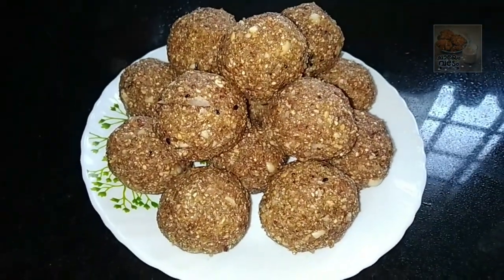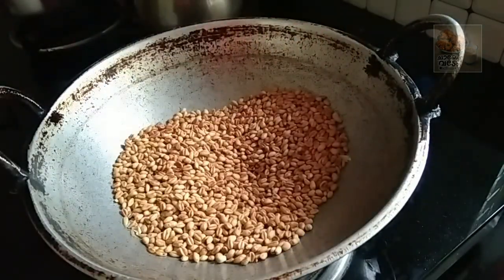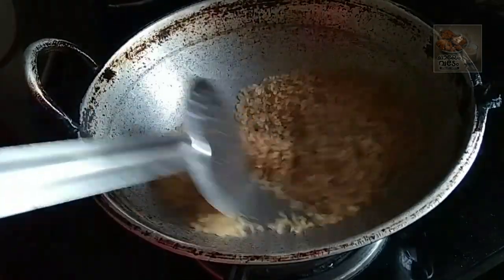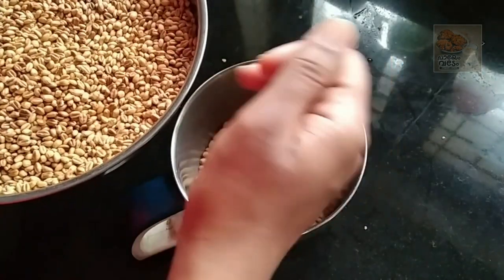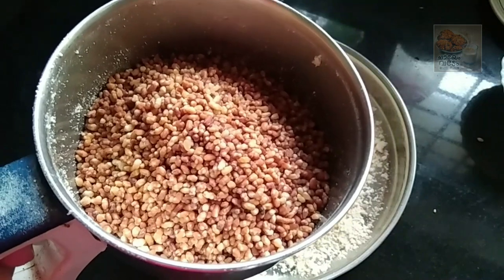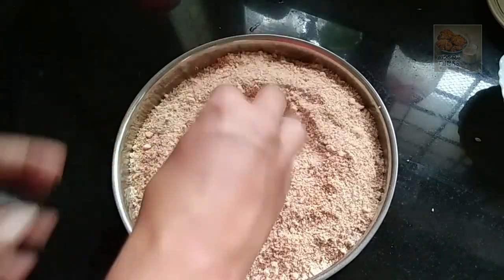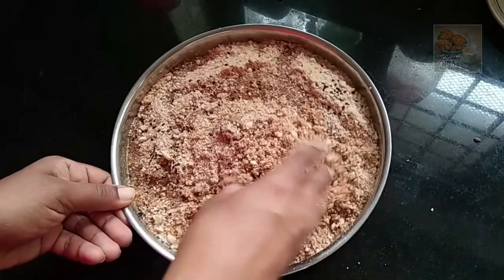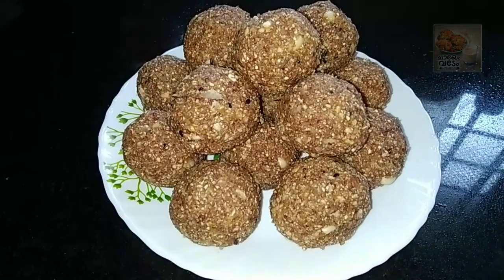പഴയകാലത്തെ ടേസ്റ്റ്.! ഗോതമ്പ് ഉണ്ട ഉണ്ടാക്കി നോക്കൂ